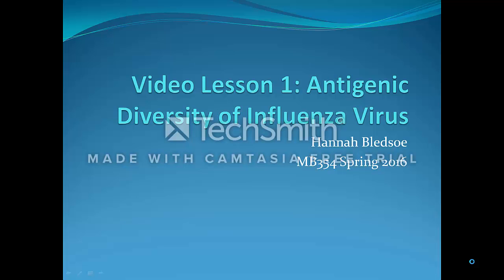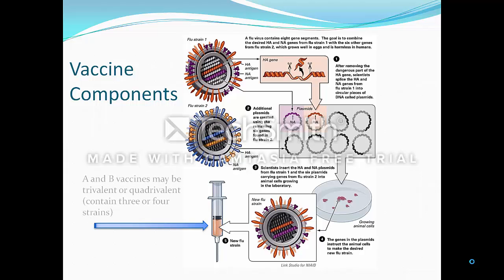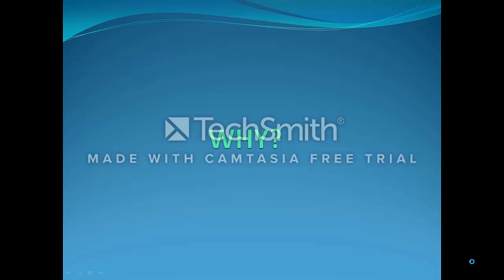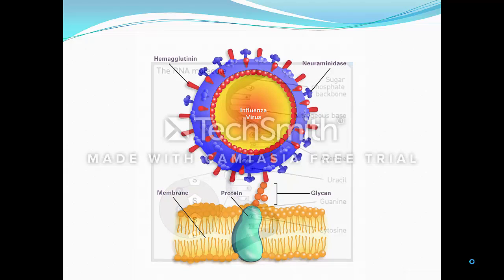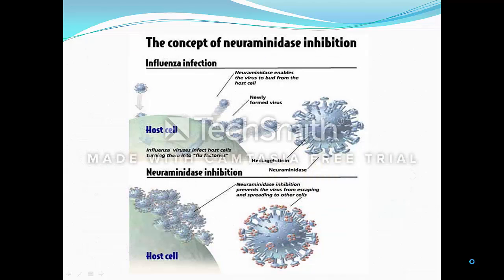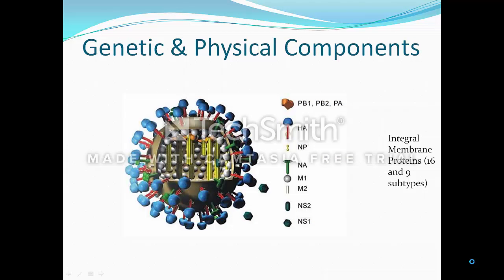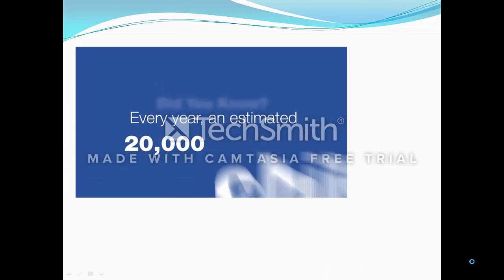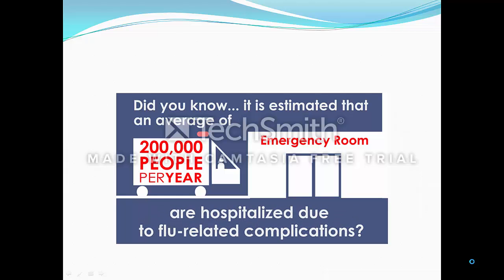Antigenic Diversity Influenza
Table of Contents:

00:00 - Introduction
00:00 - Video Lesson 1: Antigenic Diversity of Influenza Virus
00:06 - Vaccine Components
00:20 - Slide 3
00:41 - Slide 4
00:53 - WHY?
00:58 - Slide 6
01:12 - Slide 7
01:13 - Slide 8
01:24 - Slide 9
01:37 - Genetic & Physical Components
01:54 - Slide 11
02:13 - Replication
02:21 - Reassortment
02:25 - Antigenic Shift & Antigenic Drift
02:36 - Slide 15
02:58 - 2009: Swine Flu Pandemic
03:28 - Slide 17
03:44 - Slide 18
04:12 - Lesson Objectives
04:17 - Sources